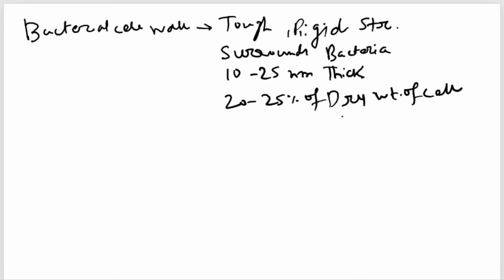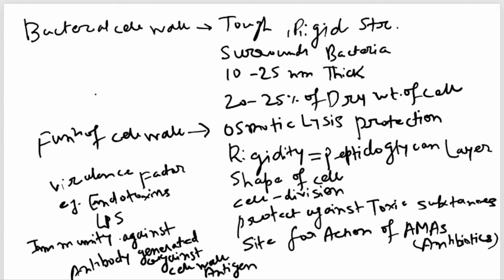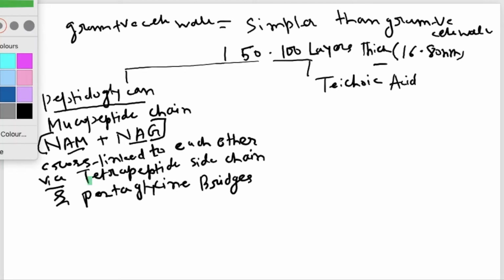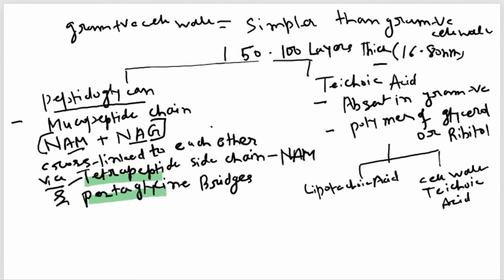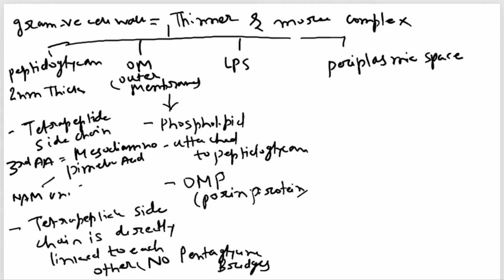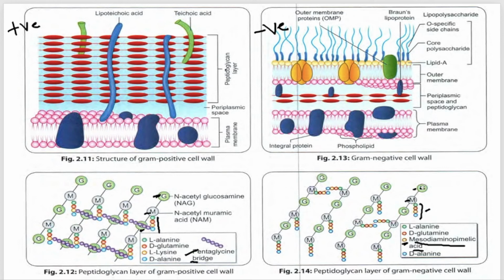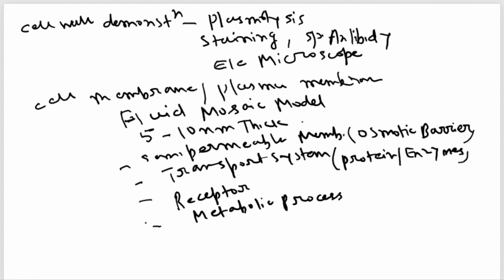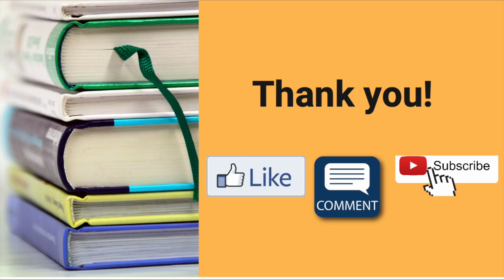GENERAL MICROBIOLOGY (PART1) FOR USMLE STEP 1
Hello Friends
I am Dr. Deepak Kumar, MD Anaesthesia, working as an Assistant Consultant in a Hospital in Saudi Arabia.
I have created this youtube channel for the preparation and discussion for USMLE Exam (step 1/step2cs/step2ck/step3) and I would love to have a healthy and fruitful discussion on any topic.
This video will cover general microbiology in a partwise manner.

Dr. Deepak Kumar

CREDITS :
THUMBNAIL AND OTHER CHANNEL ART  - CANVA